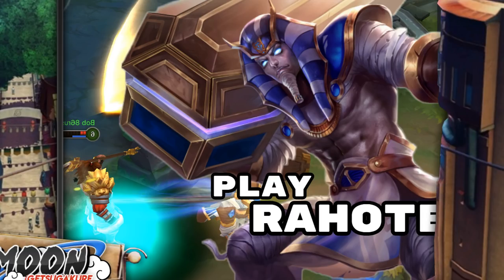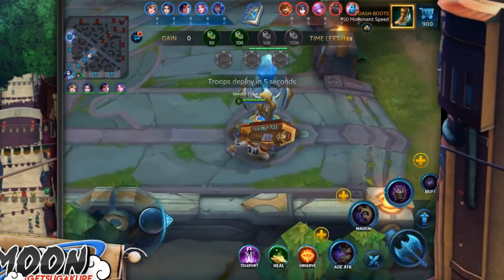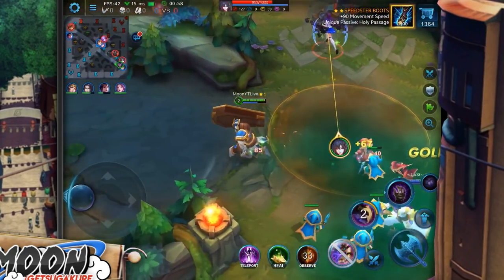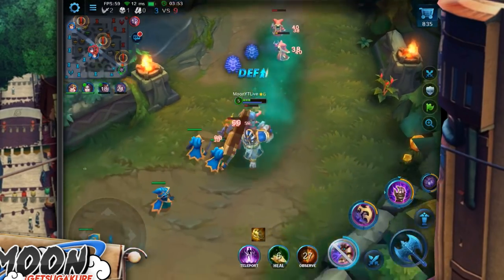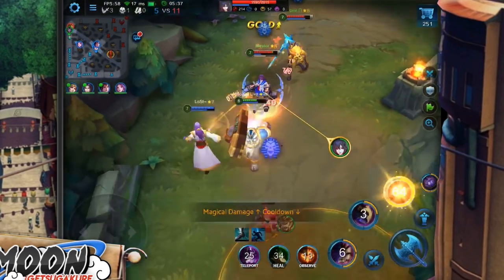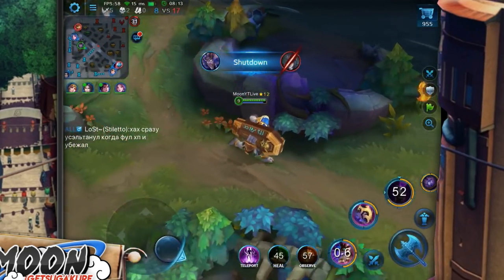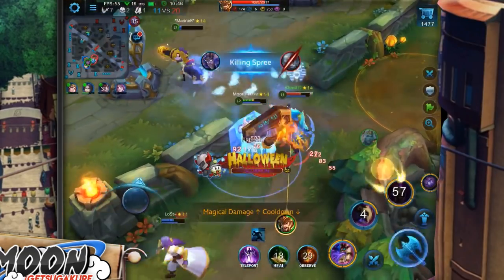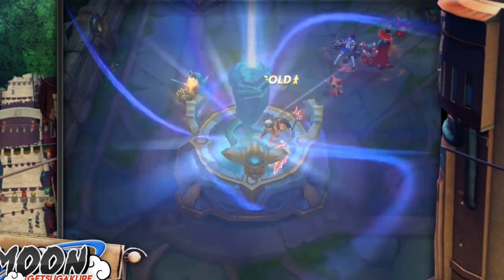(PickMyTrick) RUUUUNN RAHOTEP RUN | Heroes Evolved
Hey there everyone! I'm so happy to see all of you enjoying the content lately! Many many new subs, welcome all! Today it is wednesday so we are playing PickMyTrick, where you leave a comment voting for your favorite hero and liking the ones you would like to see. Leave a fun build also and let's see what we can do. Today we play as Rahotep who can reliably capture one of the opponents and take them for a ride across your teammates haha. Enjoy!

My name is Moon - Heroes Evolved, no for real, it is. On this channel I am trying to unite all the Heroes Evolved fans and other MOBA lovers with fun commentary and expert gameplay. If you like what you see, why not join our us?

Currently I am playing Heroes Evolved, Heroes Evolved is an action-packed MOBA game (such as League Of Legends, Mobile Legends and Vainglory). If you want to check out this game:

Creators:
DARK, BowUp, Subarna, Vitex, ICN GOKU